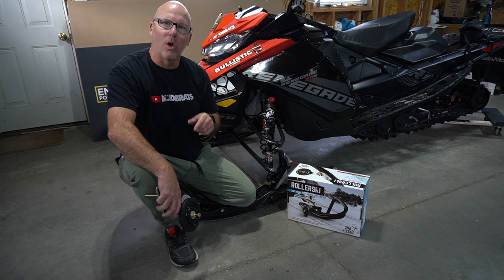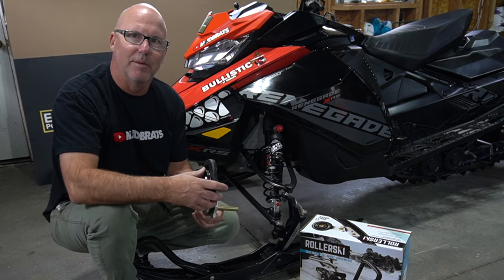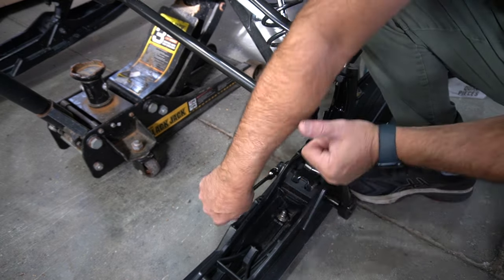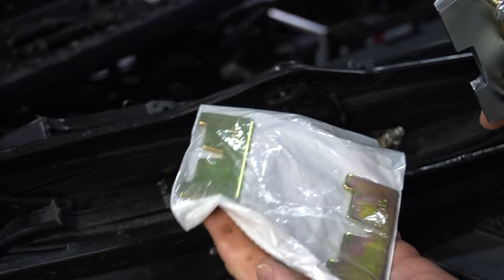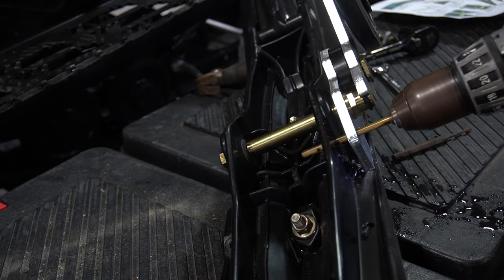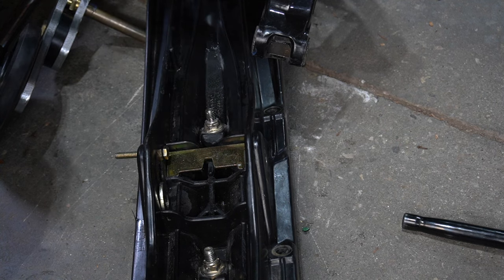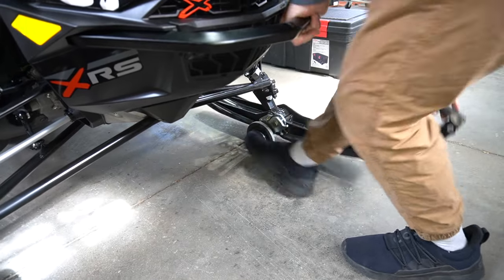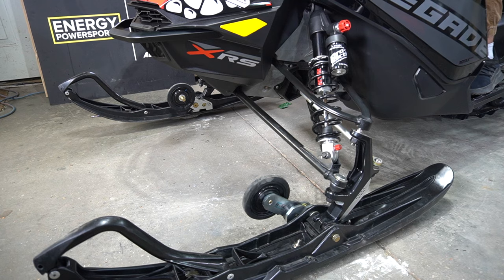BEST RollerSkis | PART 1 Install Qualipieces RollerSki 2024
🔧 Ready to transform your Ski-Doo into the ultimate all-season adventure machine? Look no further! In today's video, we'll walk you through a step-by-step guide on how to install the Qualipieces Rollerski Kit, so you can effortlessly roll down paved roads, gravel paths, and conquer bridges throughout the countryside. Let's get started!

🛠️ Our easy-to-follow tutorial will cover all the necessary tools, components, and installation tips to make this process a breeze. You don't need to be a mechanic to do this – just a little patience and the desire for an epic ride!

📋 Here's what you can expect in this tutorial:
1️⃣ Introduction to the Qualipieces Rollerski Kit.
2️⃣ Safety precautions to ensure a secure and fun ride.
3️⃣ A comprehensive list of tools and materials you'll need.
4️⃣ Step-by-step installation instructions for each component.
5️⃣ Expert tips and tricks to make the process smoother.

🚀 By the end of this video, you'll have the confidence to install the Rollerski Kit on your Ski-Doo and hit the open road in no time. It's all about exploring the countryside, feeling the wind in your hair, and embracing the thrill of the ride, no matter the terrain.

💬 We'd love to hear from you in the comments section. Let us know if you have any questions, share your own experiences, and tell us what other tutorials you'd like to see in the future.

Get ready to unleash the full potential of your Ski-Doo with the Qualipieces Rollerski Kit. Adventure is calling, and we're here to help you answer it. Let's get rolling! 🏔️🔩